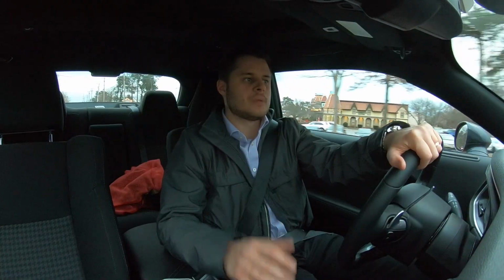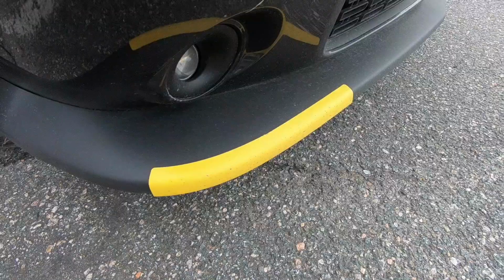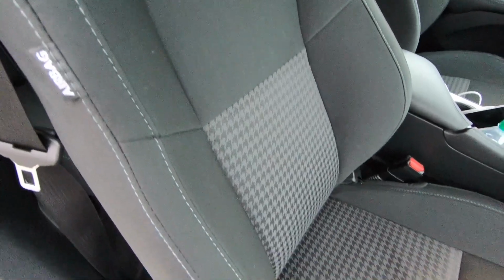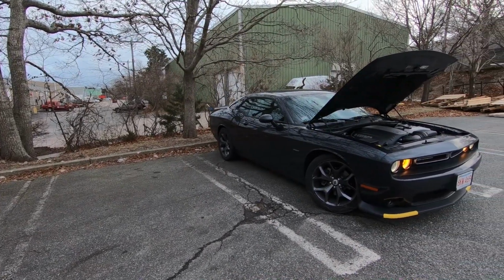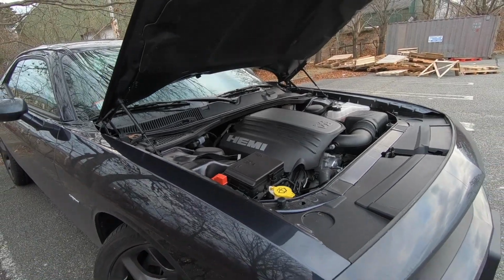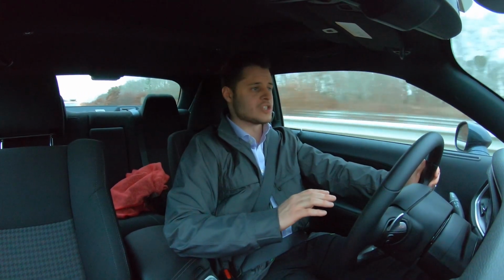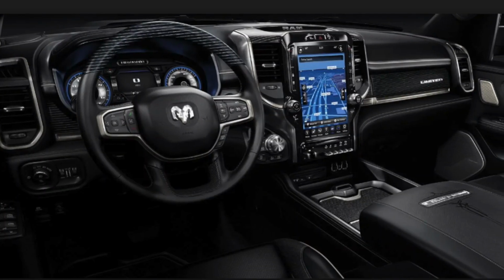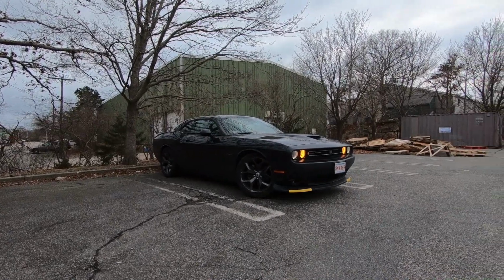2019 Dodge Challenger R/T HEMI V8 | Full Review & Test Drive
Check out my review of the 2019 Dodge Challenger R/T and let me know what YOU think of this modern American muscle car!!! Also HELP THE TEST DRIVE HIT 10,000 SUBSCRIBERS and become eligible to win giveaways like the GoPro Hero Session and Akaso EK7000 4K Action Camera!!!